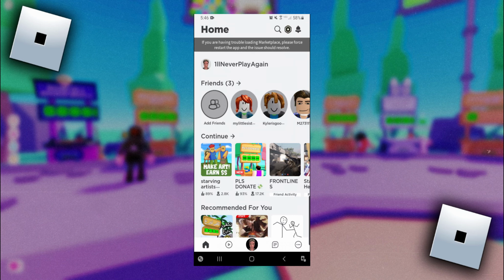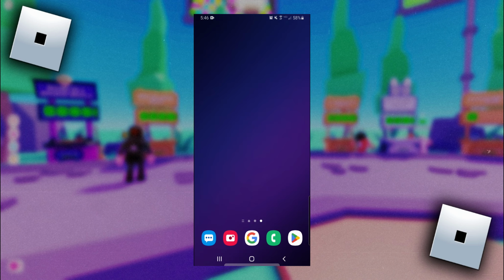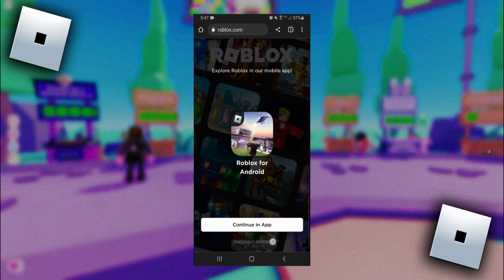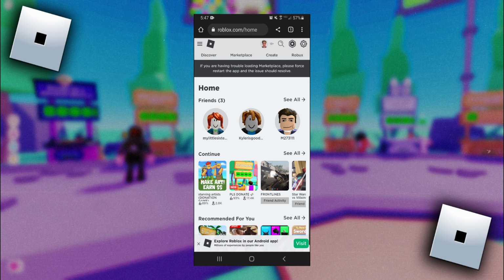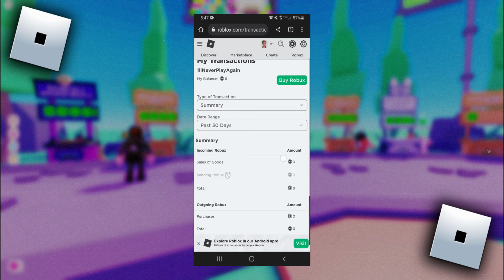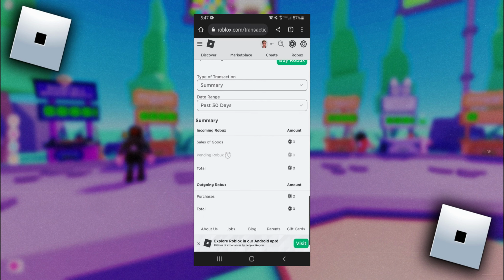How to See Pending Robux on Roblox Mobile - iOS & Android Guide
In this video, I show you how to access and see your pending Robux in Roblox mobile! This tutorial works for both iOS (iPhone) or Android devices.

-SWIFTNESS